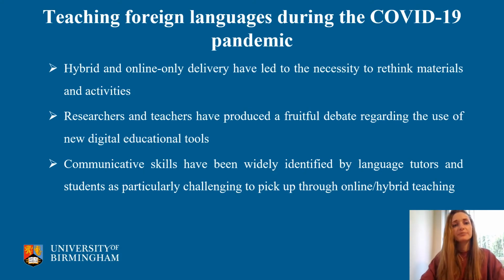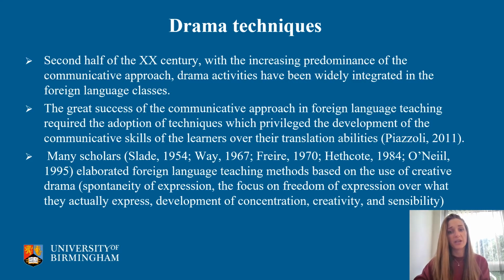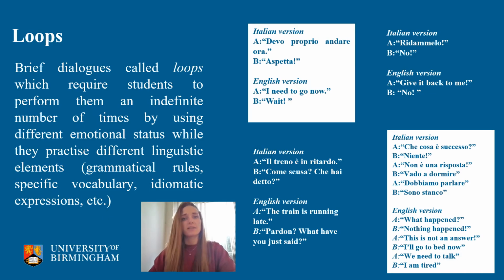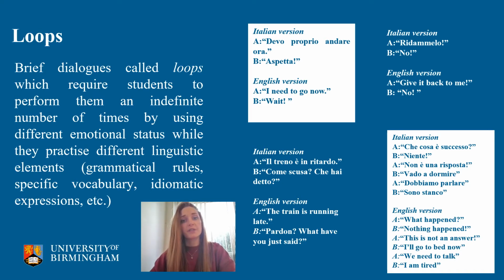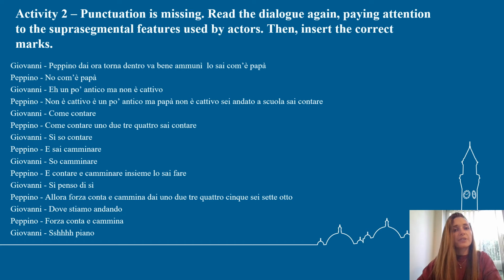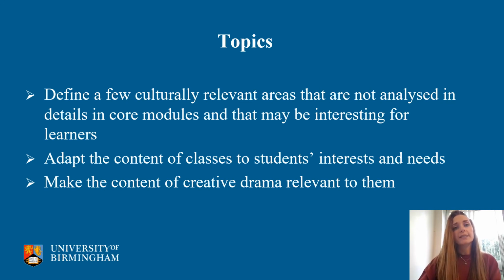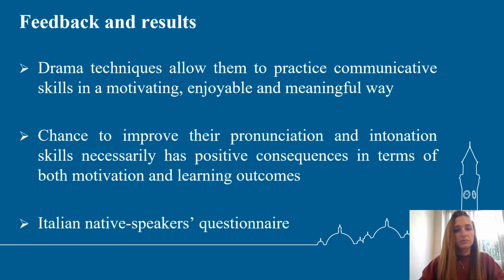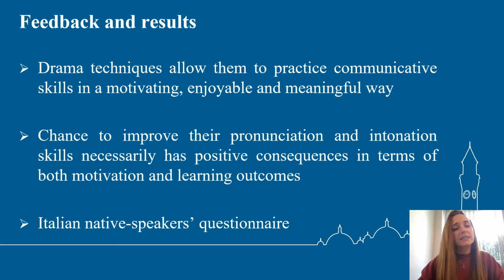Livia Manzini: The use of drama techniques to teach communicative skills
Fifth Modern Language Teaching Forum

Livia Manzini is a language tutor in Italian at the University of Birmingham. In this lecture, Livia aims at exploring the recent results of her doctoral research which concerns the role of pronunciation and intonation in teaching Italian as a foreign language.

During the last academic year, she has explored the use of drama techniques in foreign language teaching, and has devised materials which require students to perform pieces of creative drama in order to acquire and improve specific language skills. From the second half of the 20th century, with the increasing predominance of the communicative approach, drama activities have been widely integrated in the foreign language classes. The great success of the communicative approach in foreign language teaching required the adoption of techniques which privileged the development of the communicative skills of the learners over their translation abilities (Piazzoli, 2011).

As a consequence, many scholars (Slade, 1954; Way, 1967; Freire, 1970; Hethcote, 1984; O’Neiil, 1995) elaborated foreign language teaching methods based on the use of creative drama which can help students to prioritise the students’ spontaneity of expression and to valorise their freedom of expression over what they actually express, and to develop the students’ concentration, creativity, and sensibility.

Livia has developed three main dramatic activities appropriate for use in language classes:

1. brief dialogues (‘loops’), which require students to perform them an indefinite number of times and using different emotional status while they practise different linguistic elements (grammatical rules, specific vocabulary, idiomatic expressions, etc.);

 2. Scenes taken form films linked to the main topic of the curriculum;

3. Dialogues taken from literary texts which have already been introduced to students during plenaries.

The feedback received so far from students suggests that the creative drama activities allow them to practice skills which are not usually addressed in language courses, in a motivating, enjoyable and meaningful way.